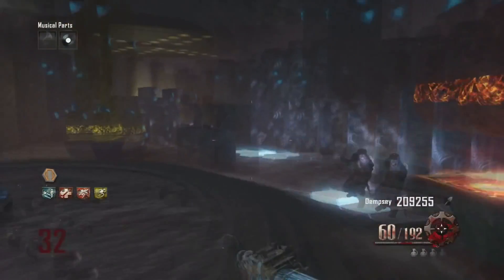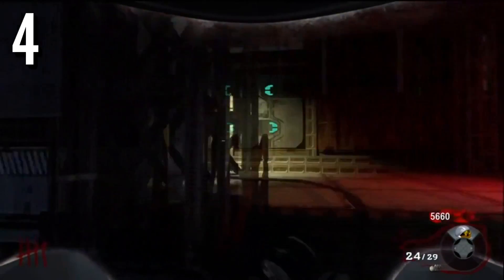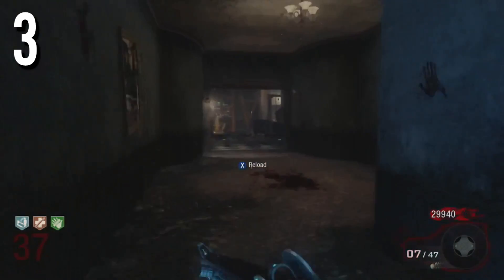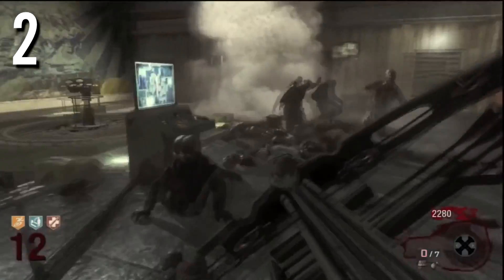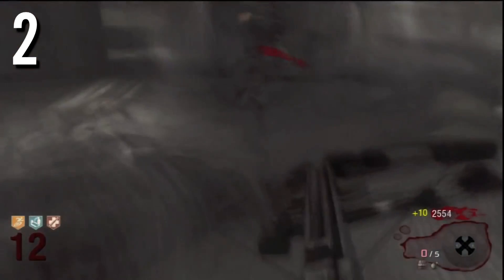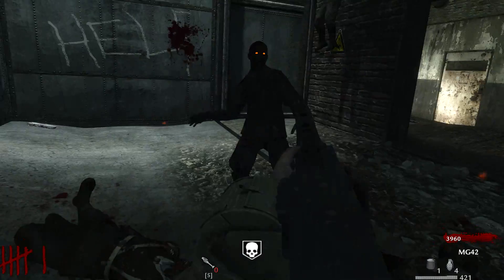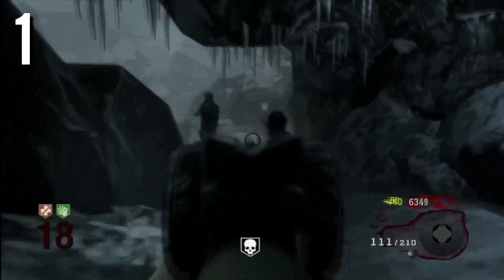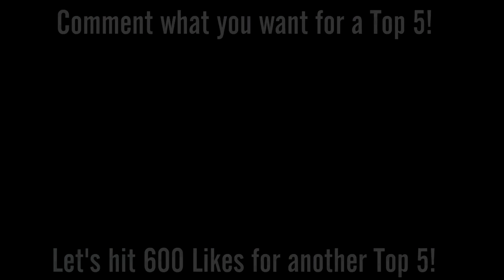*NEW* "Top 5 ZOMBIE Maps"/"Top 5 Maps in Zombies"! "WaW, Bo & Bo2 Zombies" & PERSONAL LIST!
PREVIOUS VIDEOS!

• Gtag: MrTLexify (Xbone & 360! Send a message why you'd like to play!)

▶ Skype: MrTLexify (Business related only please!)